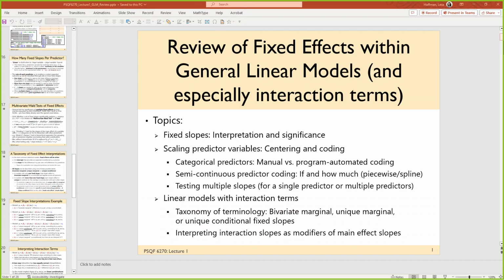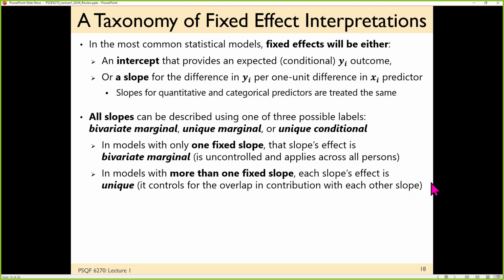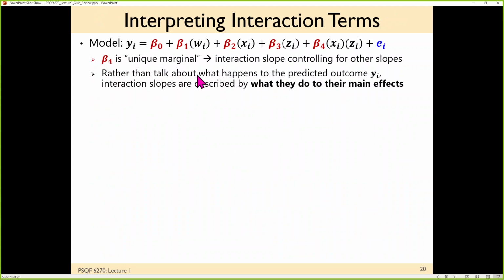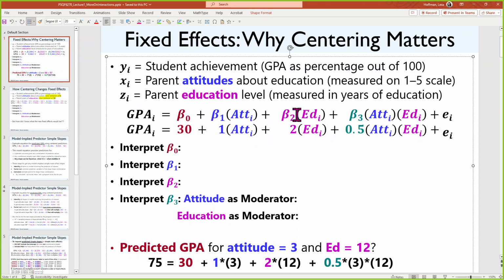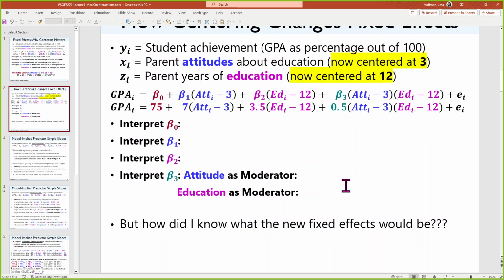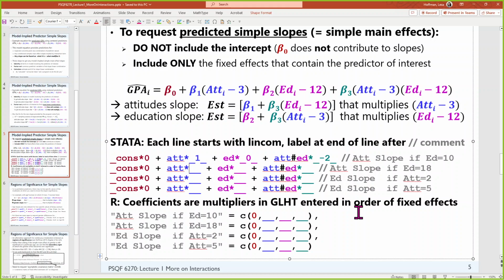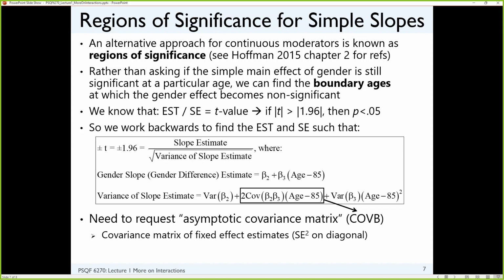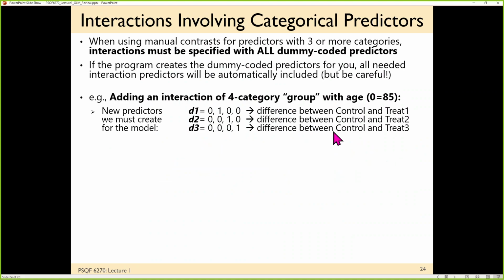PSQF6270_Lecture1_Part3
Lecture 1 (slides 18-23) and Lecture 1 bonus (all)